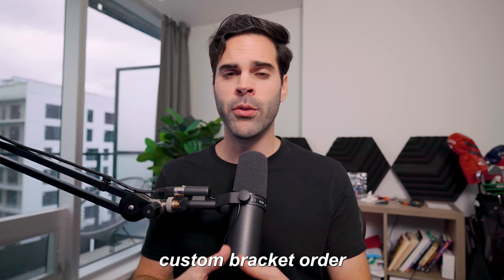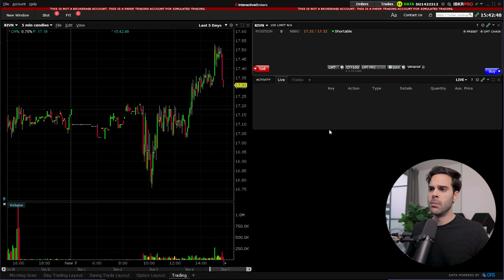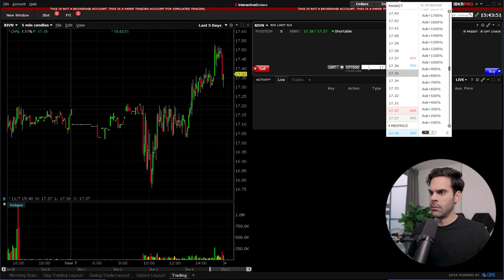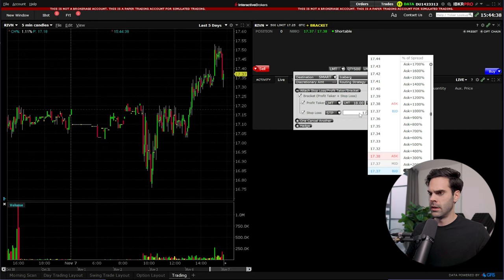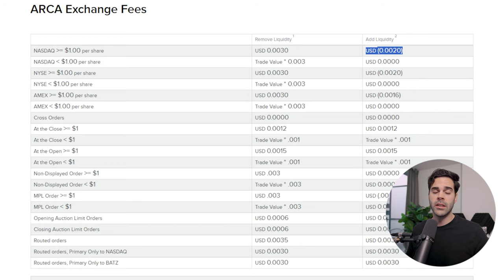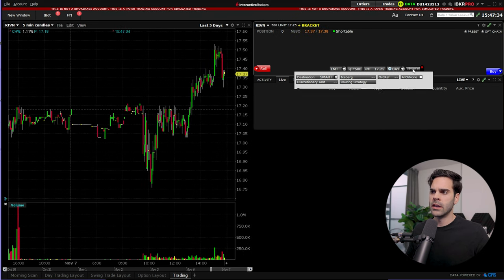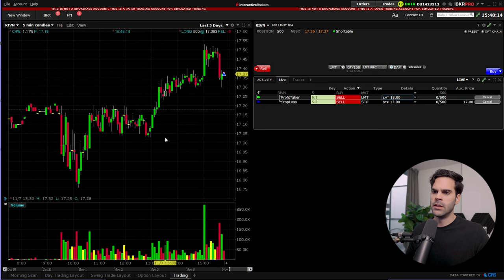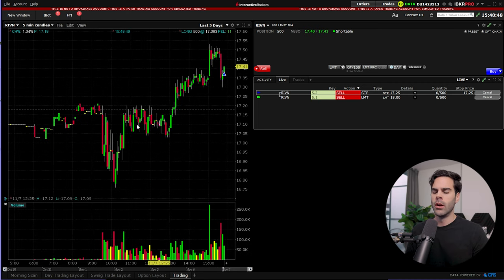IBKR TWS Bracket Orders in Less than 5 Minutes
Interactive Brokers TWS platform Bracket Orders in less than 5 minutes. Discover how to streamline your trading strategy and maximize efficiency using TWS.